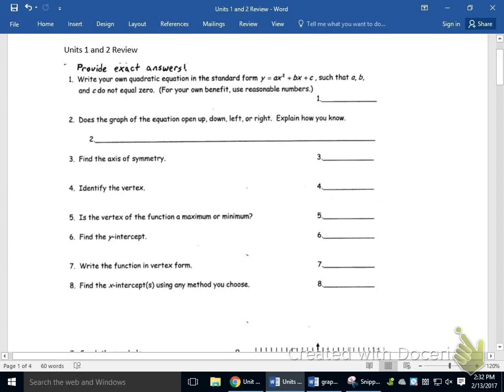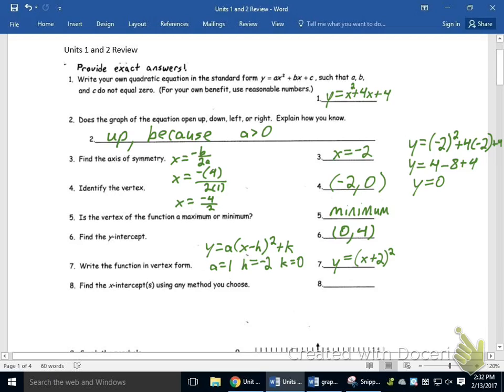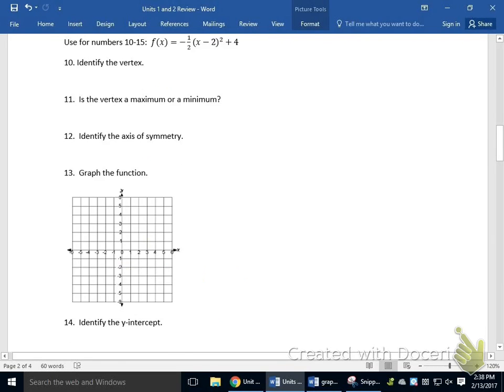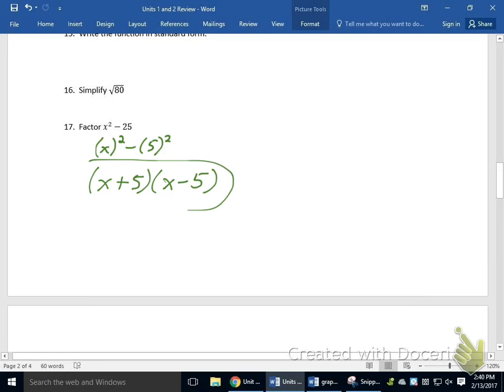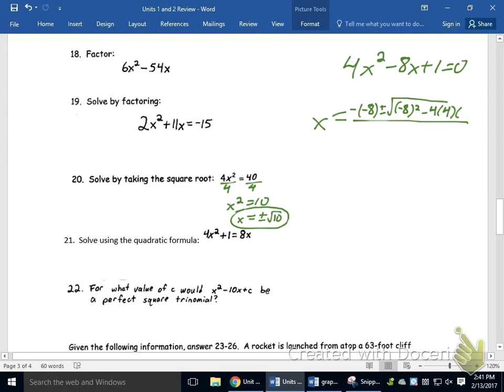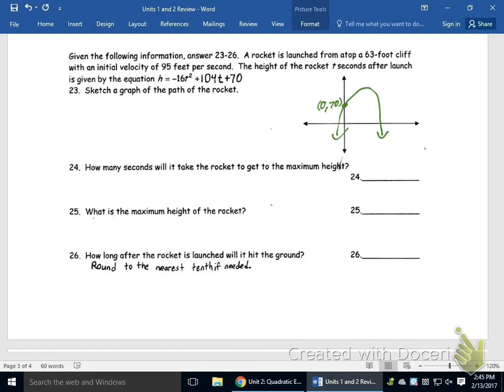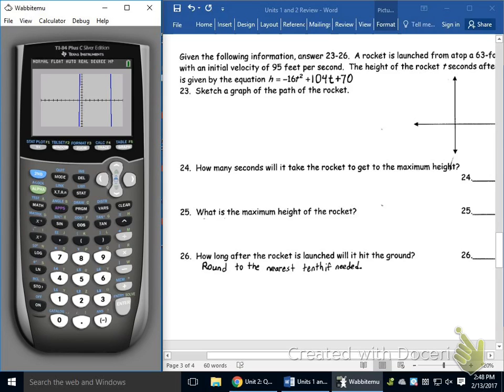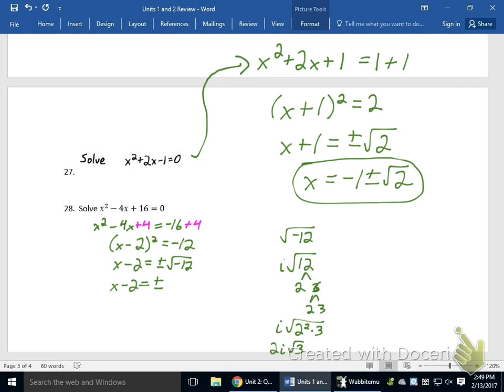Units 1 and 2 Review